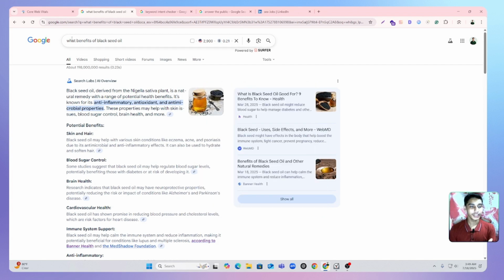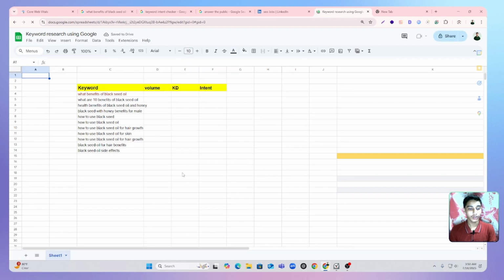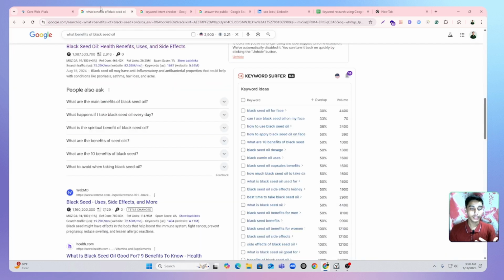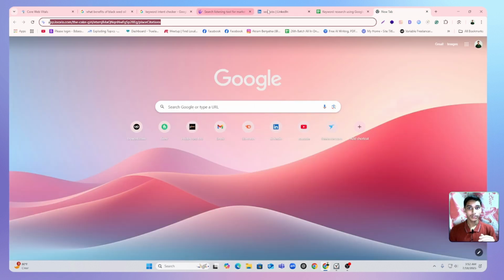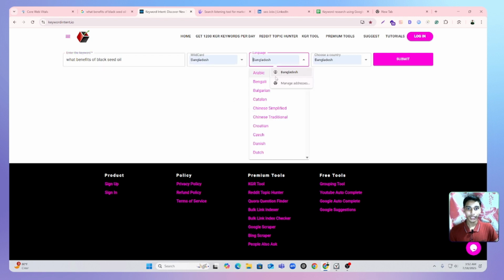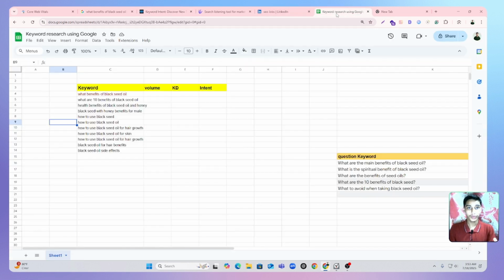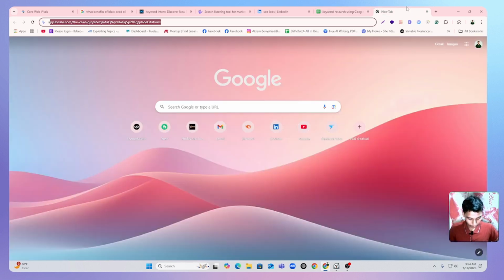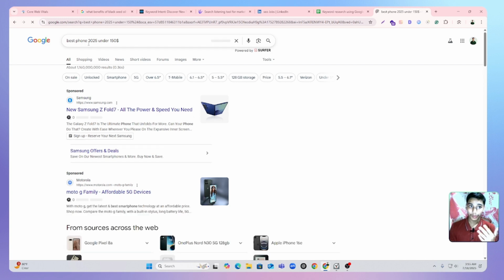How to Do Long Tail Keyword Research for Content Writing (Beginner Friendly)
Want to grow your blog, YouTube channel, or business with the right keywords? In this video, I’ll show you exactly how to find long tail and short tail keywords using free tools like Google Search, People Also Ask (PAA), and AnswerThePublic.

You’ll learn:
✅ The difference between short-tail and long-tail keywords
✅ Which keyword type is better for SEO and ranking
✅ How to find profitable keywords for your content
✅ Real examples for blog & YouTube content ideas

🔍 Perfect for bloggers, YouTubers, digital marketers, and SEO beginners!